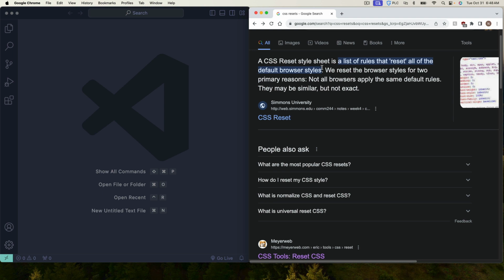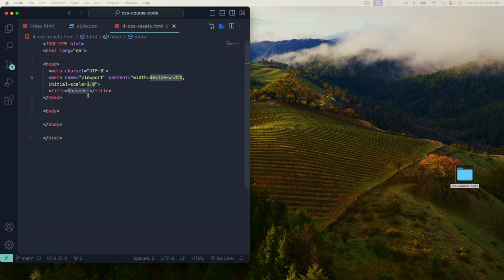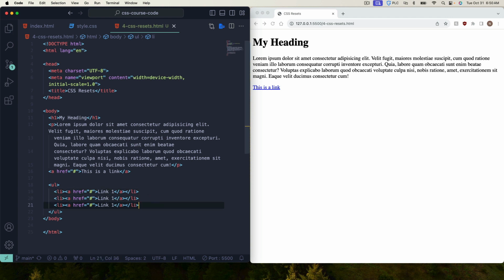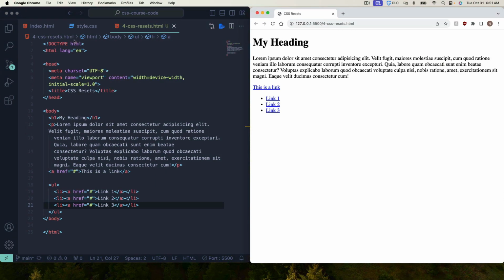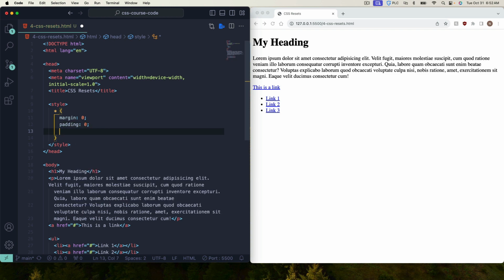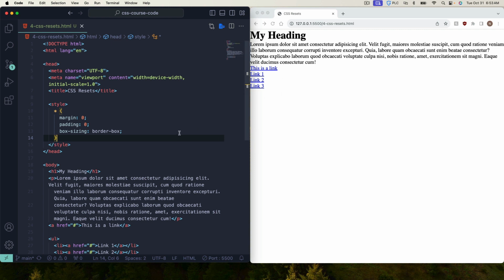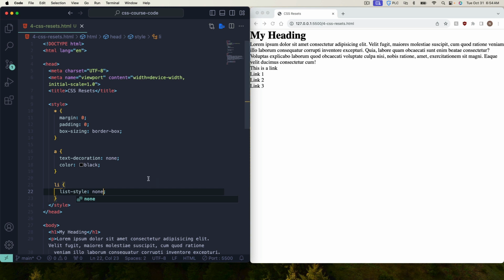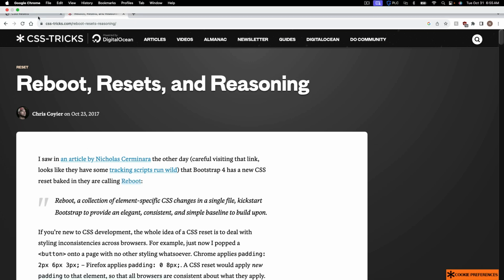How to Use a CSS Reset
✅ - Freelance
✅ - Get a Developer job Welcome to Part 5 of our FREE CSS Course. In this video you will learn -
- What a CSS reset is
- How to create a css reset
- Where to find popular css resets
Looking to learn more? Check out my full FREE courses for HTML and CSS here